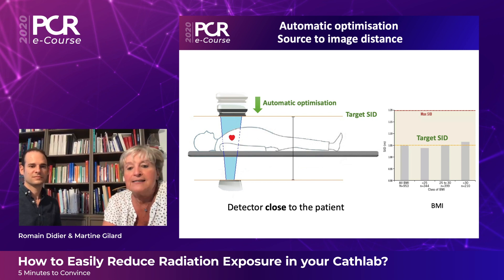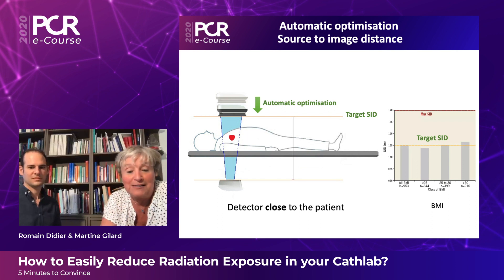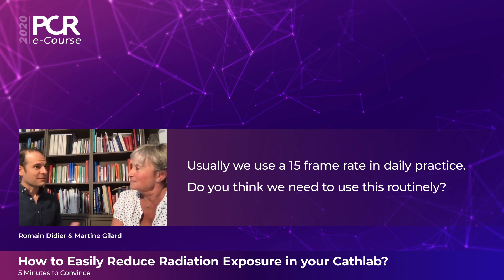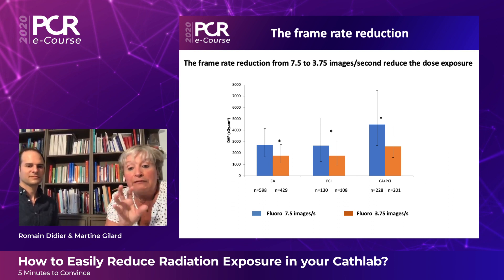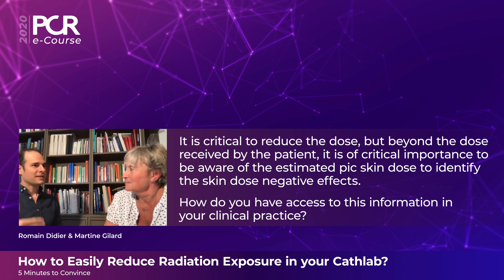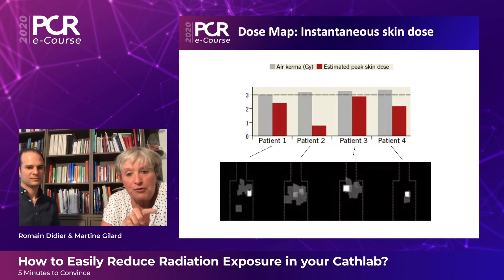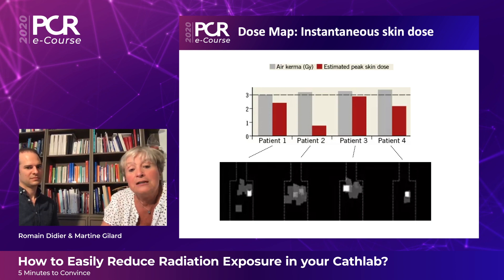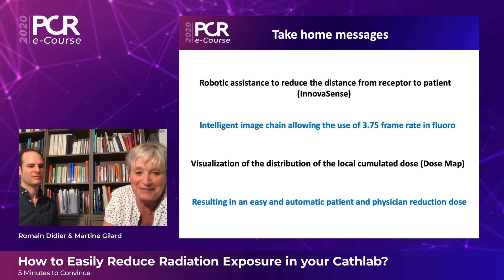How to easily reduce radiation exposure in your GE Healthcare IGS 5 cathlab? 5 minutes to convince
Watch this Investigator Interview if you want:
- To understand how to maintain the receptor close to the patient
- To use a 3.75 frame rate during the procedure
- To evaluate easily the skin dose received by your patient

Speakers: Martine Gilard, Romain Didier

Supported by an educational grant from GE Healthcare